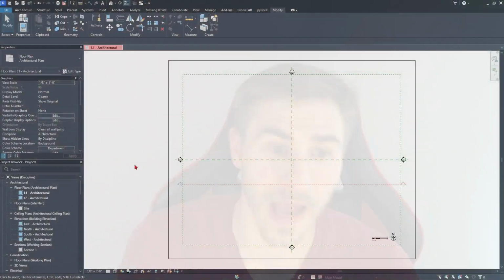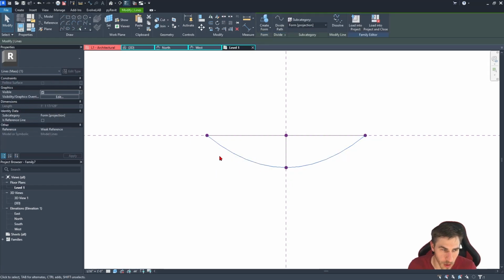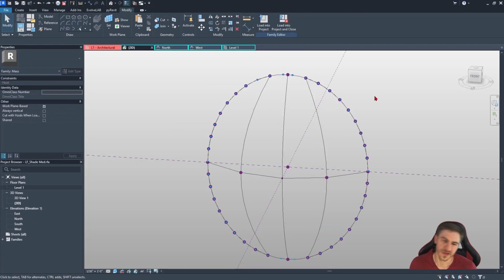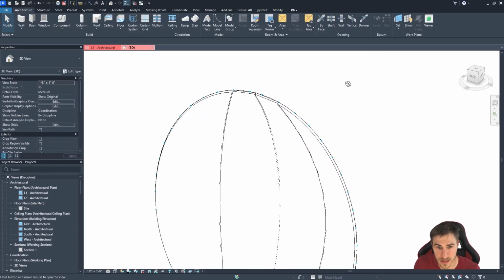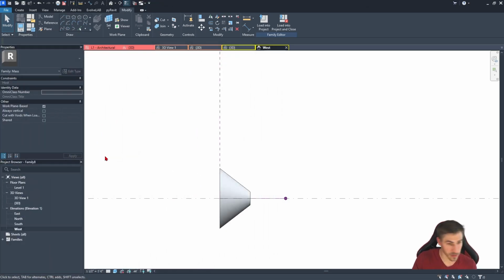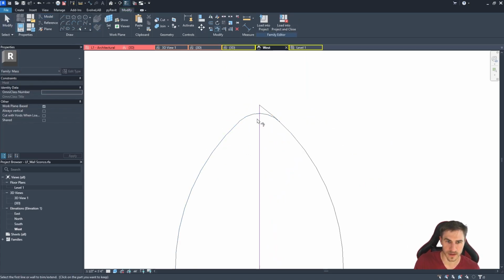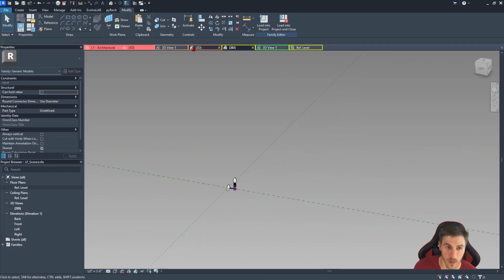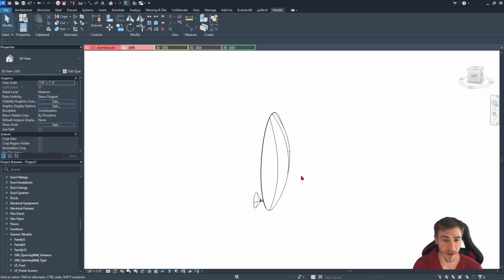Advanced Light Fixture Family Model | Revit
In this video, we delve into advanced family modeling in Revit, focusing on creating a light fixture with a double-curved shade. We'll explore the intricacies of using conceptual masses to achieve the desired curves and detail the step-by-step process to keep it manageable. Join our free Skool community linked below to download the final model for free.

Have a project? Work with me